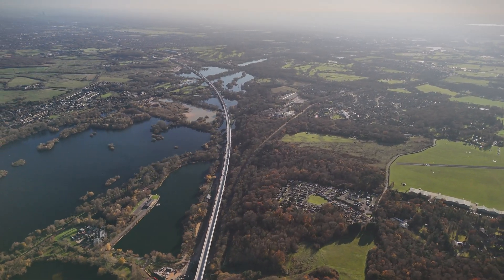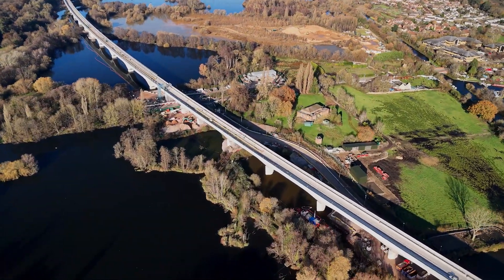HS2 Colne Valley Viaduct Progress 2025 | Construction Update on UK’s Longest HS2 Bridge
The HS2 Colne Valley Viaduct is finally taking shape – and it’s already being called the UK’s longest bridge and a modern-day engineering marvel. In today’s video, we’ll take you through the latest HS2 construction update and see how far the project has come in 2025.

Stretching more than 3.4 km across the stunning Colne Valley, this viaduct is built with over a thousand concrete segments and 56 huge piers. From the Colne Valley Viaduct progress to its cost, challenges, and impact on the environment, we’ll cover everything you need to know.

Whether you’re following the HS2 London to Birmingham route, curious about UK infrastructure, or just love seeing mega projects in action – this video will give you a clear view of what’s happening at the HS2 Colne Valley Viaduct site right now.

What you’ll see in this video:

Latest HS2 Colne Valley Viaduct construction update
How this became the UK’s longest HS2 bridge
Key engineering highlights and progress reports
The role of this viaduct in the London–Birmingham line

Chapters:
00:00 – Introduction & Overview
00:40 – What is the Colne Valley Viaduct?
01:25 – HS2 Construction Progress 2025
02:10 – UK’s Longest Bridge Explained
02:55 – Key Engineering Features
03:40 – Cost & Challenges of Construction
04:25 – Environmental & Local Impact
05:05 – HS2 London to Birmingham Connection
05:45 – Final Update & Future Outlook

Note:
Dear Loyal Patrons
I took a week and a few days to make this in between work and apprentice paperwork.
Kind regards